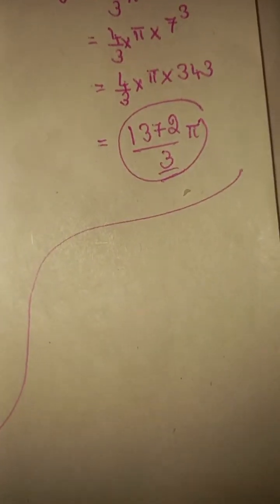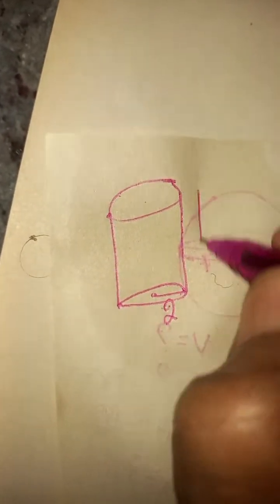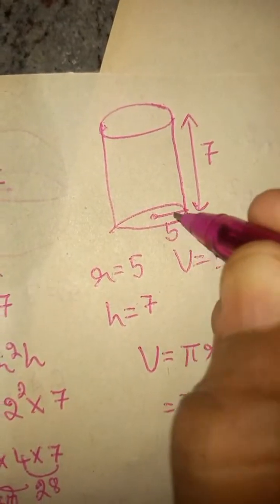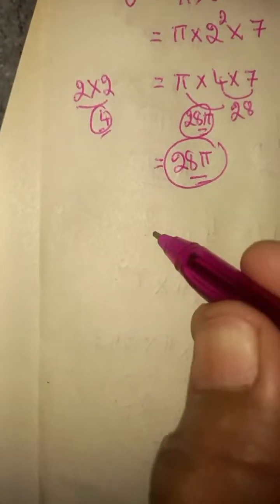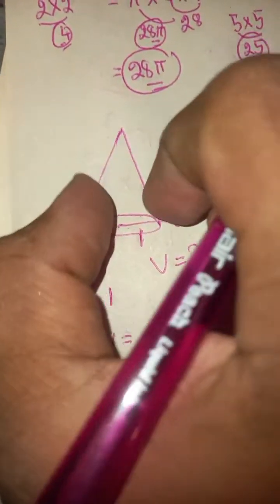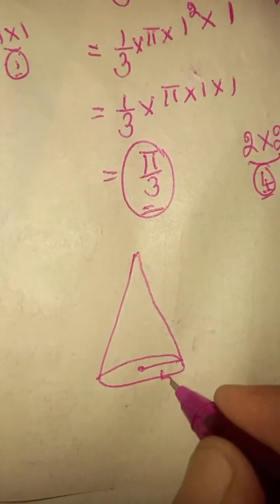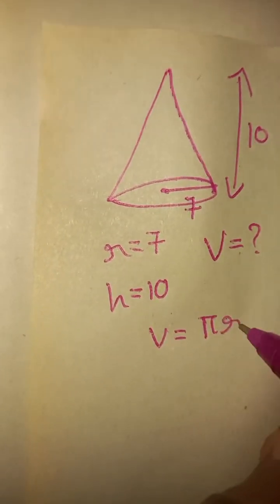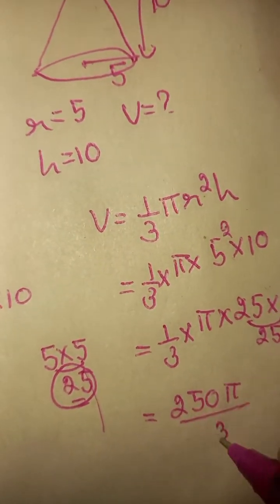Clay maths is live!